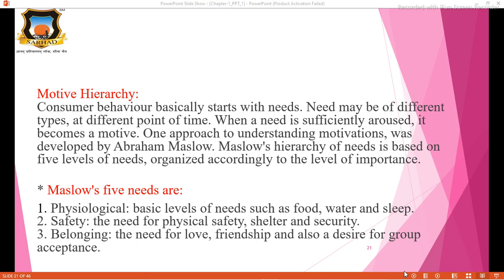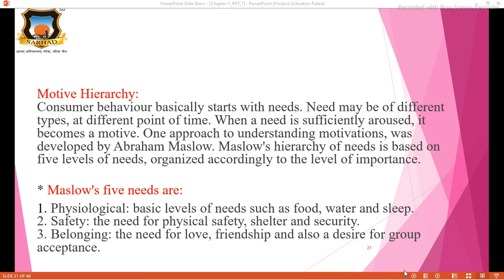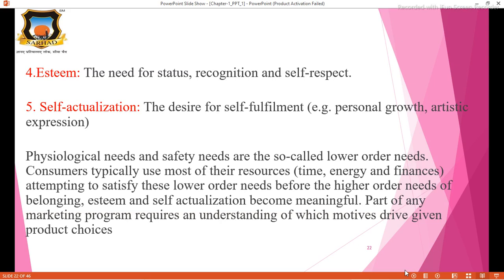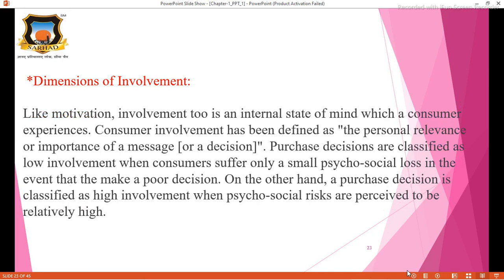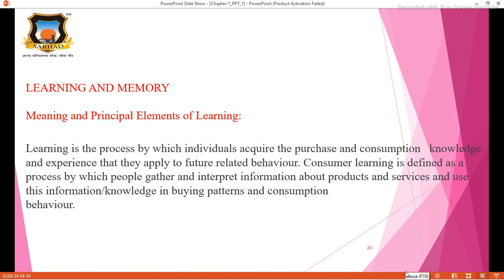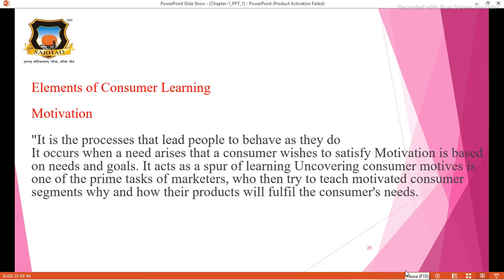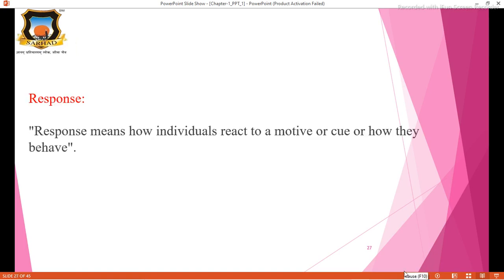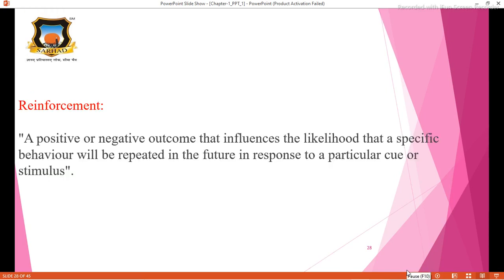Consumer behaviour and sales management Ch 1 part 3, Introduction and Determinants of consumer Behav